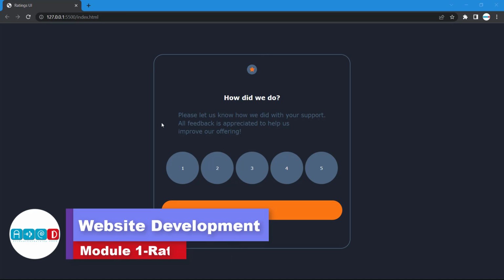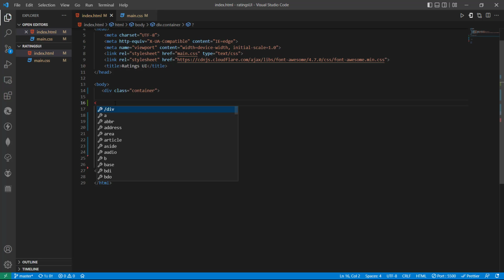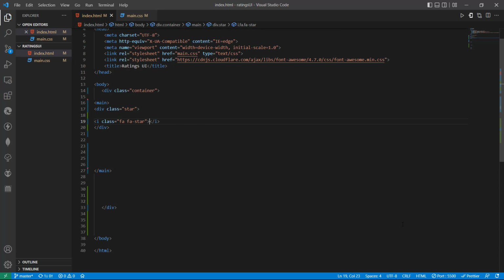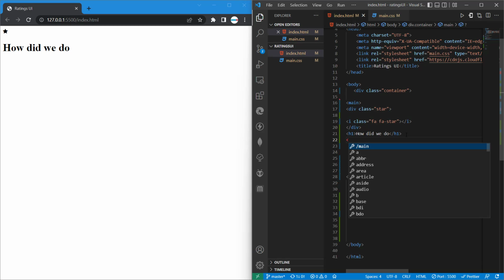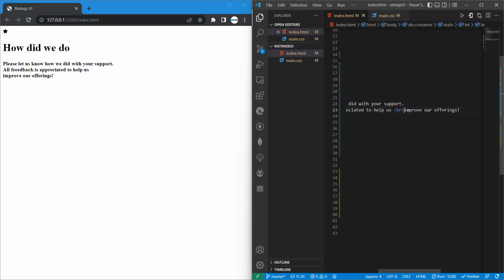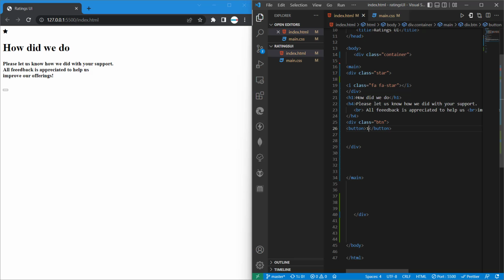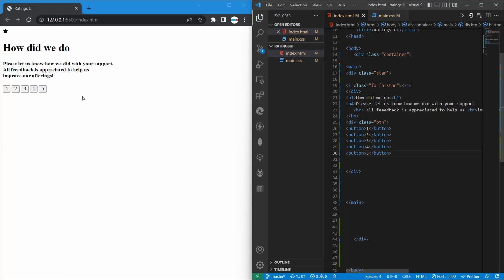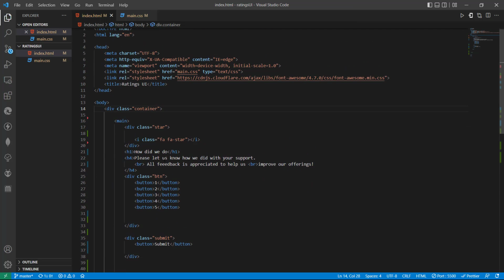Rating UI Document Structure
In this lesson, we will learn to format our customer rating page. Socials: